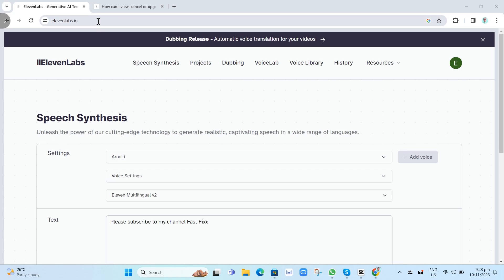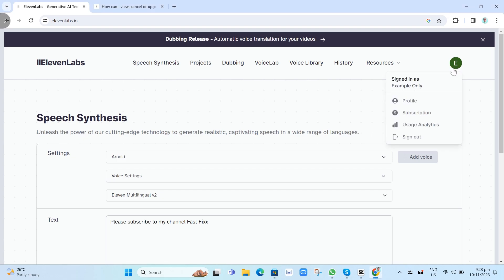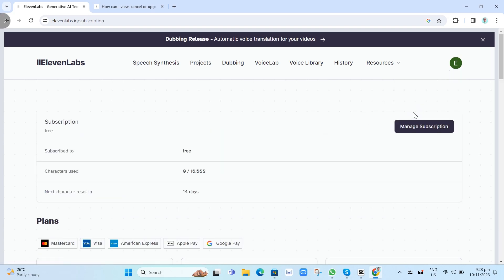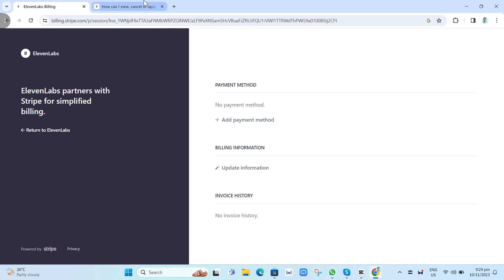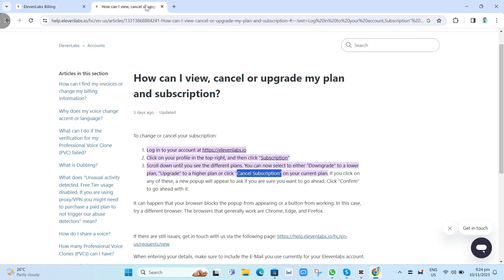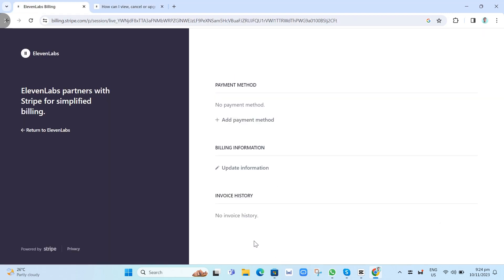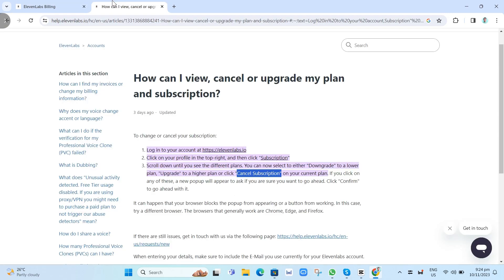How To Cancel Eleven Labs Subscription (Full Guide)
In this video you will learn how to cancel Eleven Labs subscription.